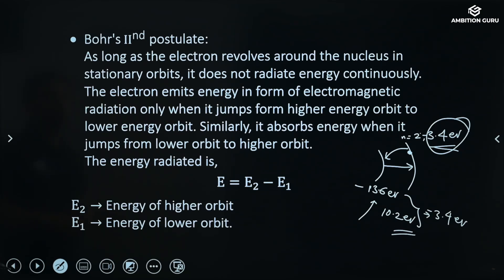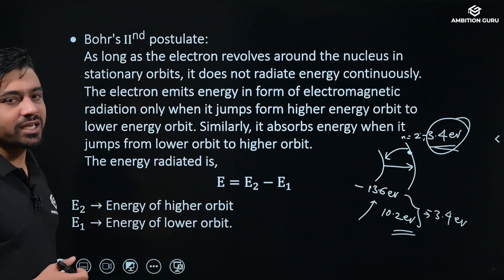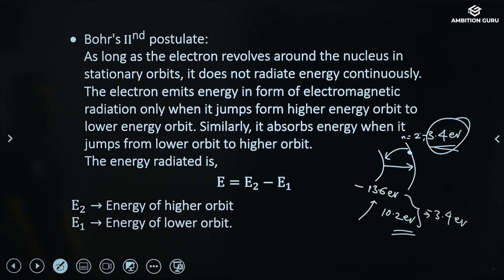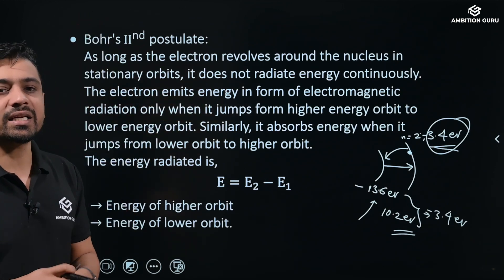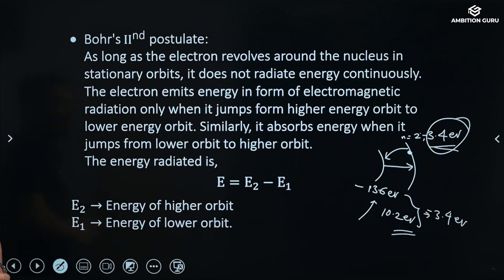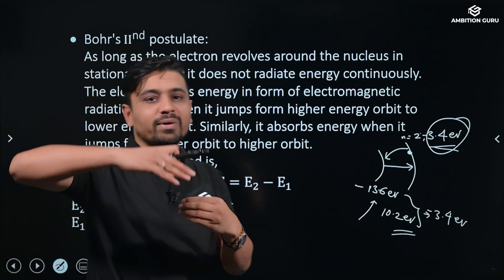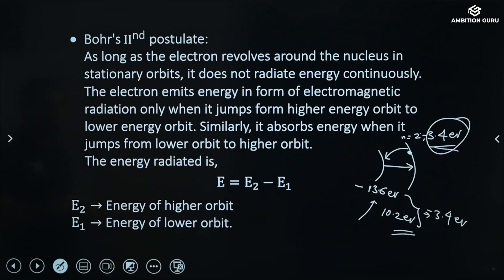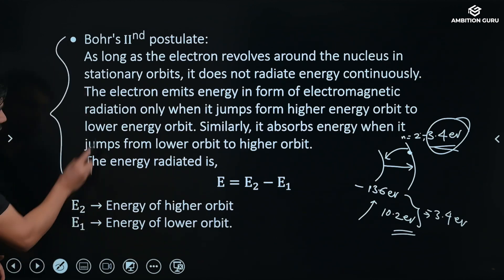Bohr's Second Postulate | Grade 12 Physics | NEB Science | Binaya Banjada | Ambition Guru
Lecture about Bohr's Second Postulate | Grade 12 Physics | NEB
Our Guru Binaya Banjade is here to guide you.

Join our live classes and take the first step towards success in your NEB exams! 🎓👨‍🎓
Join and improvise your skills!

You can ASK our Gurus and get instant guidance! 🧑‍🏫